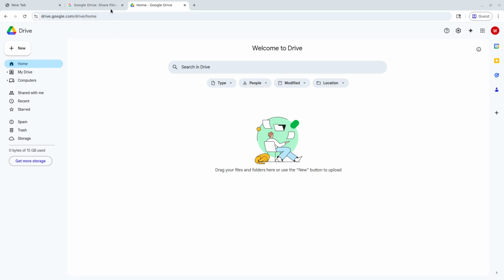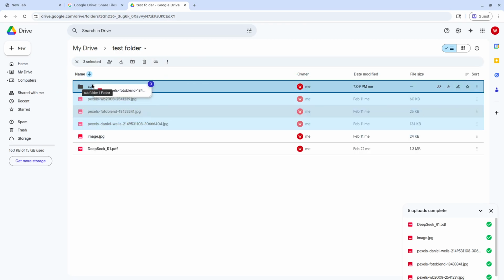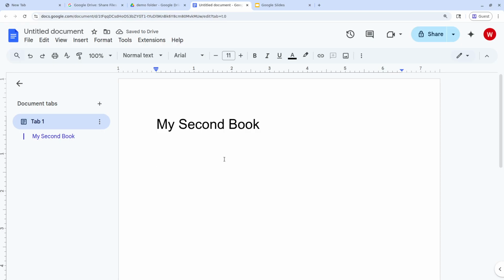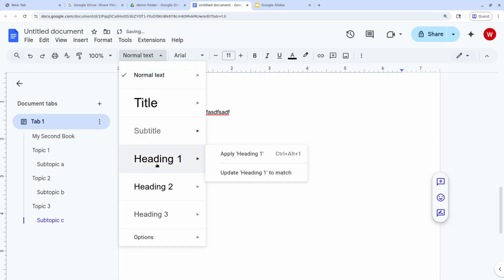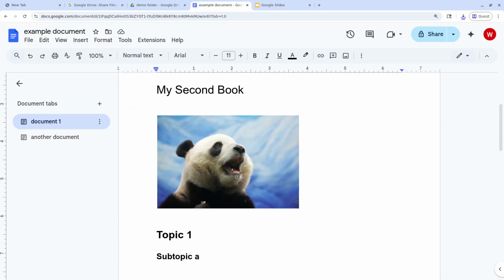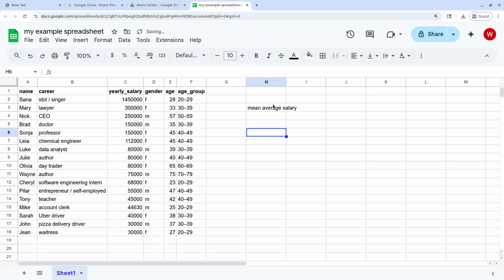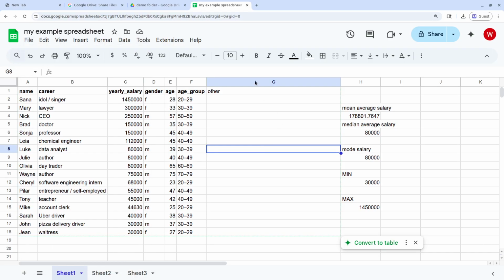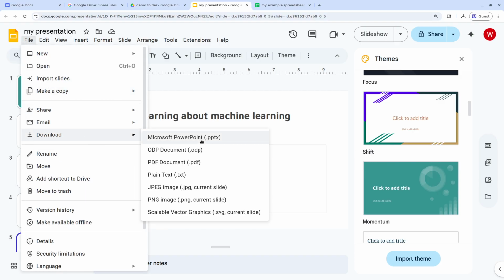Google Drive & Google Docs Tutorial 📝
Welcome to our comprehensive tutorial on Google Drive and Google Docs! In this video, we'll guide you through the essential features of Google Drive, including how to upload files, create folders and subfolders, and organize your documents. You'll also learn how to create Google Docs, Sheets, and Slides directly from Google Drive, as well as using docs.google.com for document creation. Whether you're a beginner or looking to refine your skills, this tutorial has got you covered.
00:00 Intro to Google Drive and Google Docs
01:06 Creating folders, uploading files, organizing files, and more
03:15 Discussing docs.google.com
03:45 Making a Google Doc
08:45 Making a Google Sheet
12:52 Making a Google Slides presenation
14:45 Conclusion